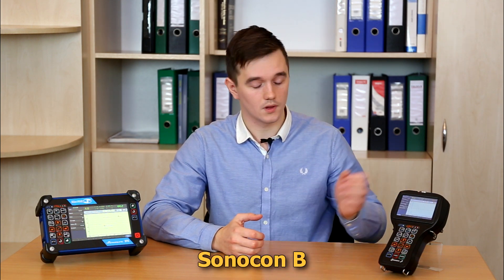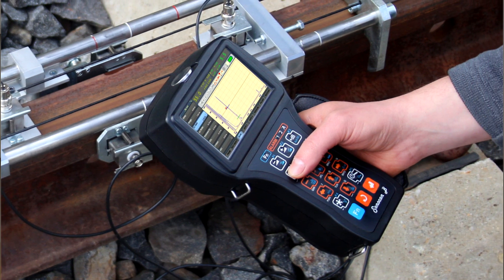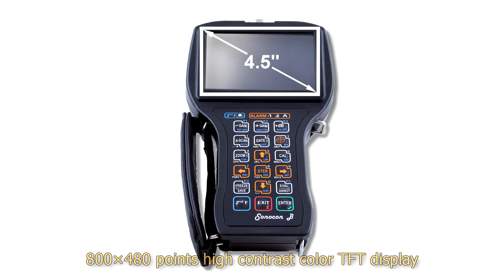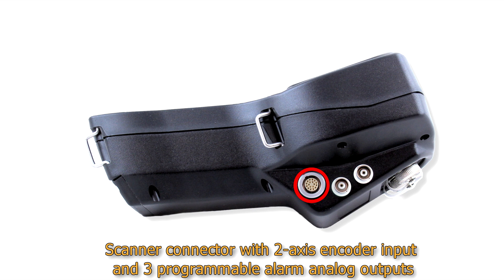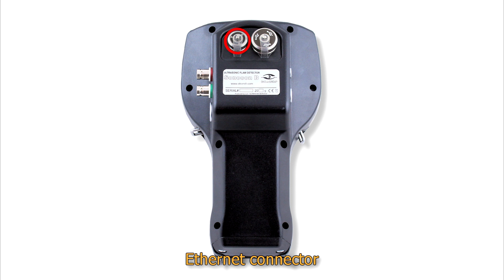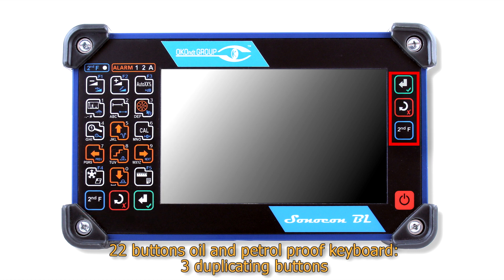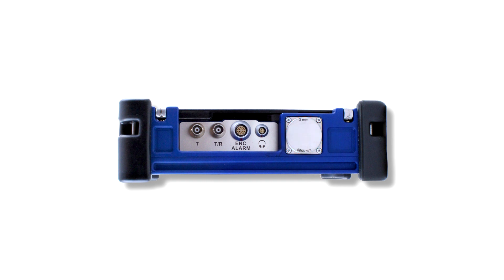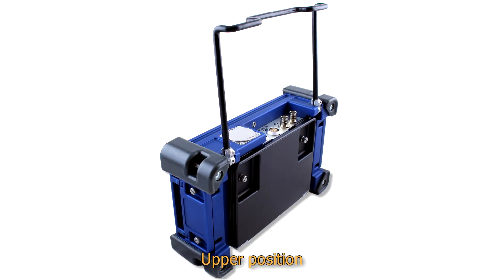Ultrasonic Flaw Detector Sonocon B & BL. Introduction to Training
We would like to present you a family of advanced ultrasonic instruments developed and made by OKOndt GROUP – Sonocon B and Sonocon BL. Both devices can have switchable software making them ultrasonic flaw detectors or A-Scan thickness gauges with advanced capabilities of corrosion mapping.

Sonocon B is small and lightweight instrument for in-field use. It perfectly fits in hand.

Sonocon BL is intended for more “stable” use – due to the rubber corners and folding handle it can be safely placed both on a table and on various test objects. It even can be hanged or fixed with straps on the operator’s chest if necessary.